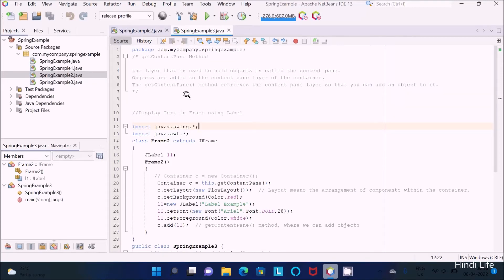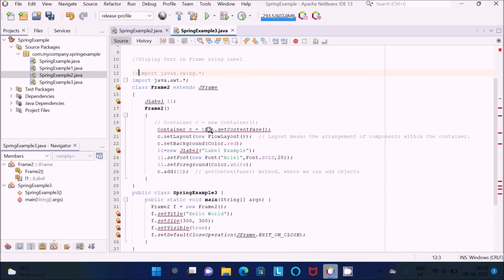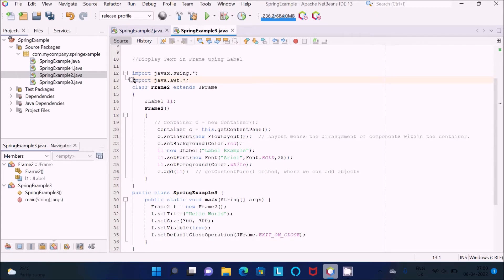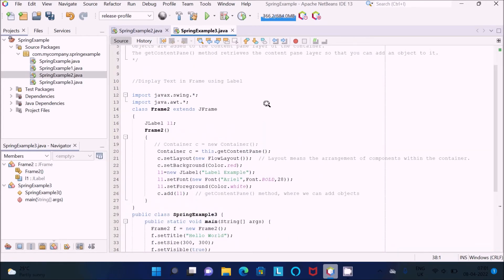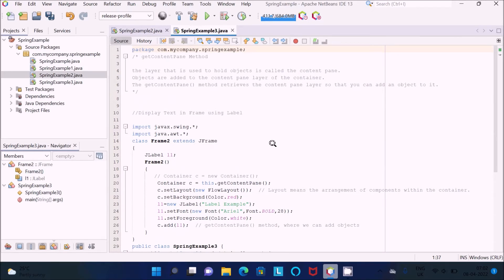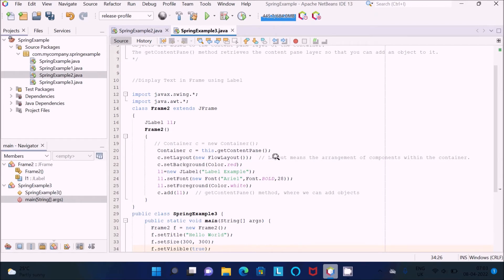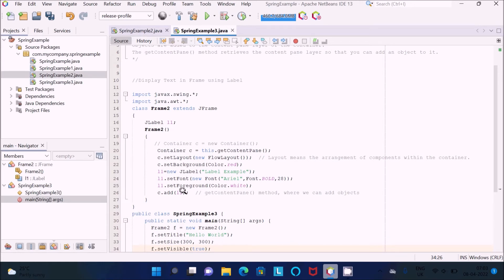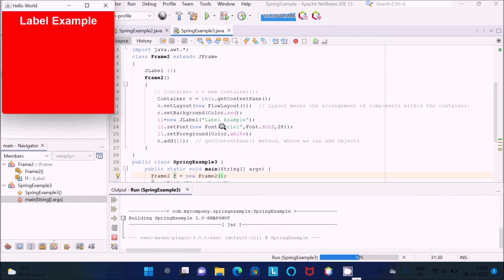How to display text in Frame using Label in Java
program using label to display message welcome to java
display text using label in java example
java swing text field with label
java display text in container
jlabel set text